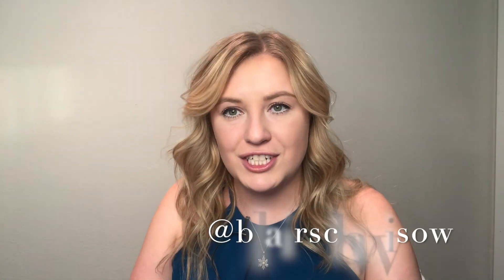Feature Home Friday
Hello All!

Today is another Feature Home Friday video of a fixer upper in Boise, Idaho. It was built in 1953 and now has three bedrooms two bathroom and two living spaces all within 1,878 square feet on a quarter acre lot.

Last week I had great engagement and reviews of my For You Friday video and I would love to do more of those for you guys too, so my question is what are your questions?!? I want to make sure these videos are of value for everyone who tunes in and I need your help! My email is at the end of the video.

If you would like a more condensed version of my videos I have very recently joined the Tik Tok world! Now I won't be doing any dances (yet, I'm trying to get my whole team involved lol) but more condensed versions of real estate and I guess silly projects I take on like buying a fixer upper and remodeling it ourselves (yes we are crazy). If you want to check it out I am @blairschwisow on the Tik Tok.

xoxo,
Blair